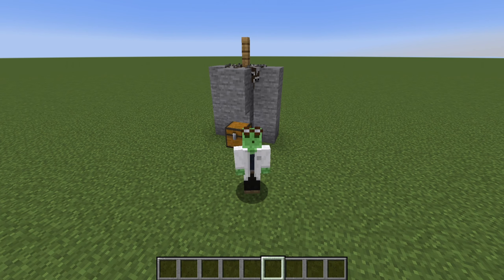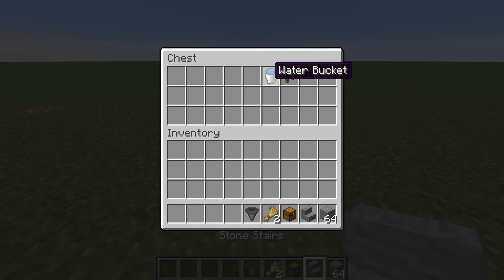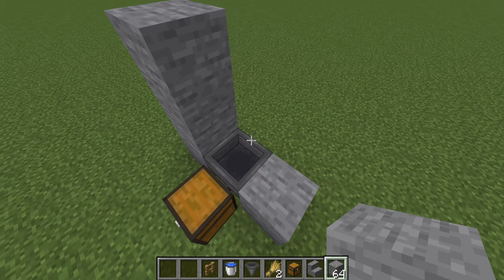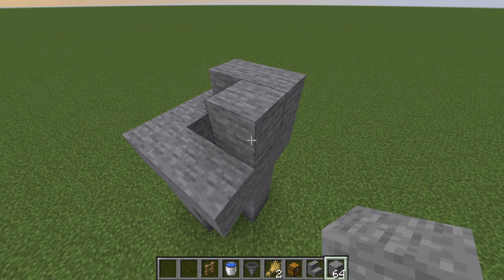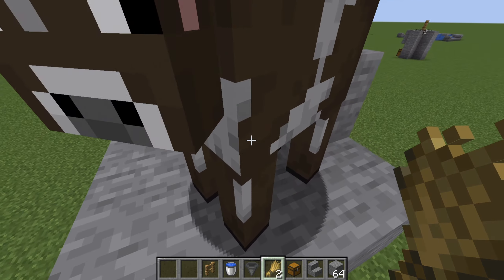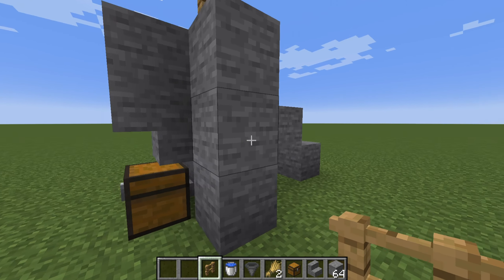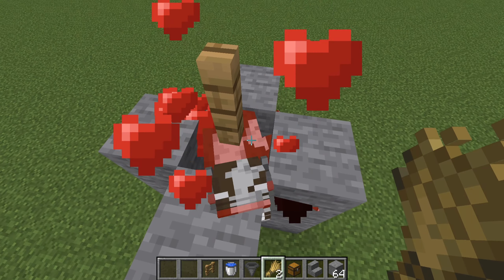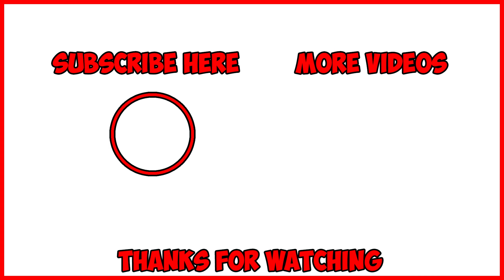Minecraft How to Make an Auto Cow Farm 1.18 in Under 3 MINUTES! - EASY Cow Crusher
Minecraft Cow Farm 1.18 in Under 3 MINUTES! - Automatic Cow Farm
This Video will show you how to make an automatic cow farm in Minecraft 1.18.1. The farm is one of the best to use at the start of the game for the easy food from the raw beef and leather. This auto cow farm should work in future versions of Minecraft Java and Minecraft Bedrock.

Timestamps
Intro 00:00
Materials 00:09
Building 00:27
Leading the Cows into the Farm 01:08
Breaking Temp Blocks 01:25
Fence and Water 01:30
Breeding the Cows 01:50
Results 02:07
Outro 02:18

If the farm worked for you leave a like to support the channel and drop a comment down below on which farm you would like to see a build of next.